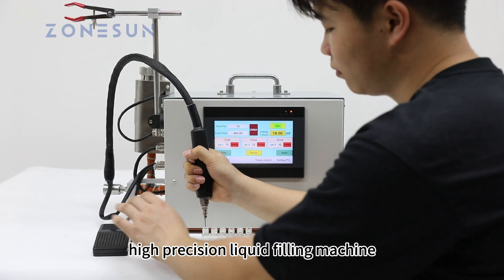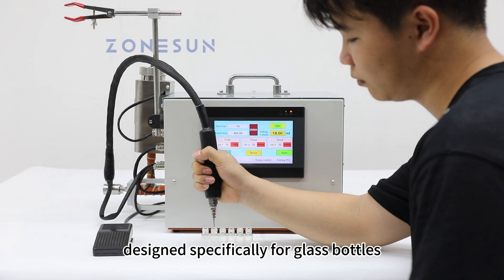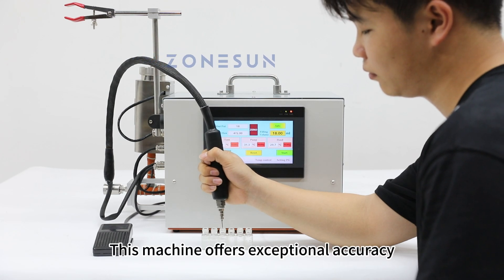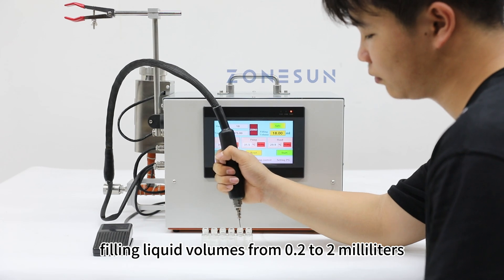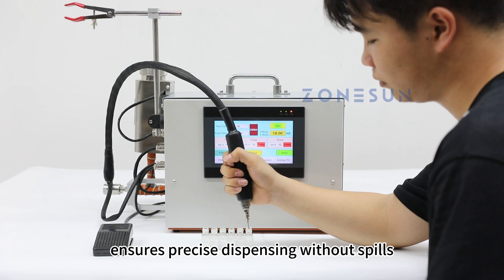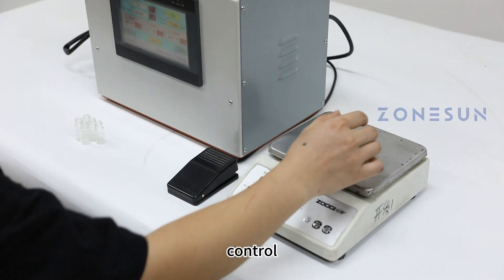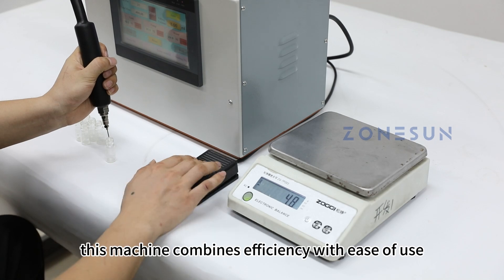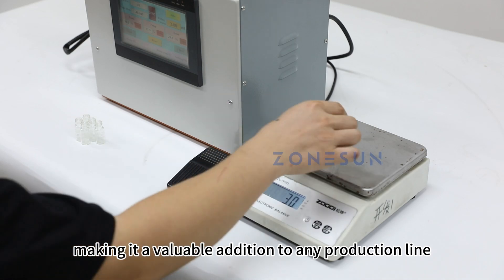ZONESUN ZS-EL100R Handheld Thick Liquid Filling Machine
This machine is used for filling thick liquids such as oil, eliquid, or ejuice. It is designed with a thin needle to fill liquid into the container like a cig cartridge or an atomizer. It is popular in the pharmaceutical, biological and chemical industries.